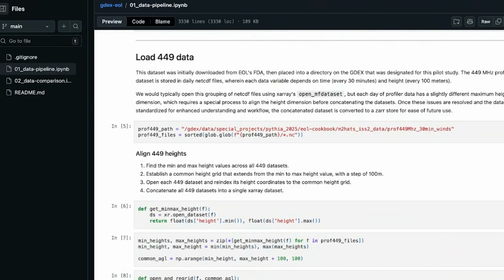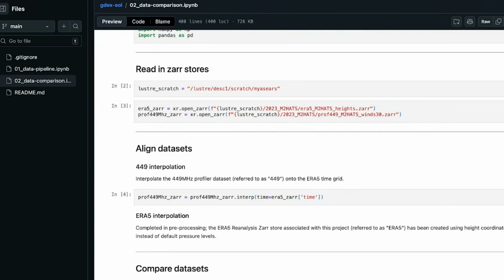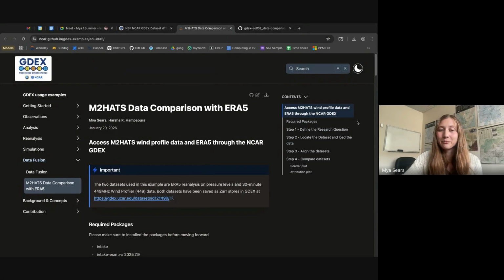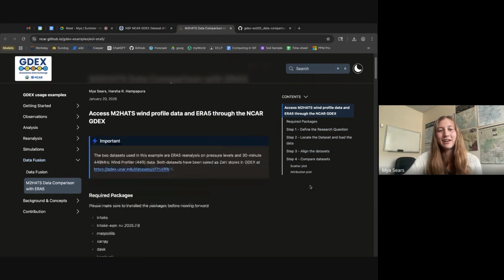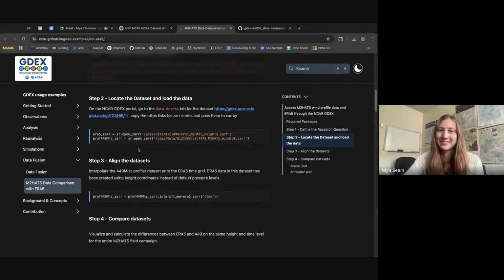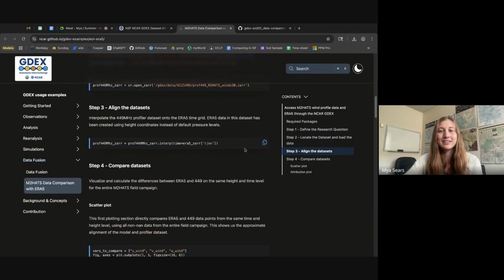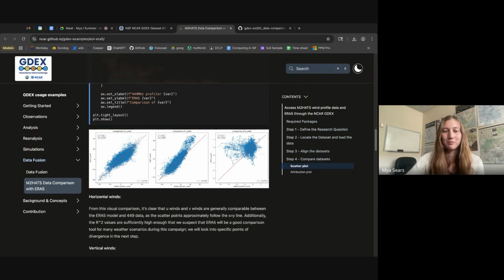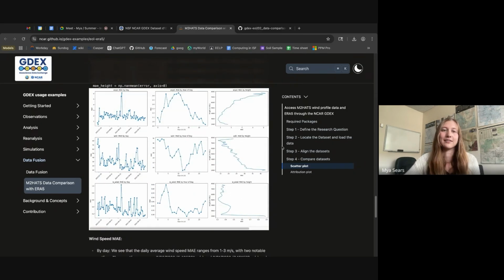From Weeks to Minutes: Mya Sears | GDEX Unlocked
Are you still wasting hours or even weeks downloading and processing terabytes of data on local lab servers? It's time to unlock your science.

In our premiere episode of GDEX Unlocked: User Success Stories, we sit down with Mya Sears from the NSF NCAR Earth Observing Laboratory (EOL). Mya shares how migrating her workflows to the Geoscience Data Exchange (GDEX) completely transformed her research—taking her data collection and analysis process from over a week down to under a minute! By colocating her data directly with NSF NCAR’s national-scale compute resources like Casper, Mya eliminated her computational bottlenecks.

🌍 Stop downloading. Start scaling. GDEX is NSF NCAR’s universal, AI-ready platform that places your data right next to world-class computing power. Don't let your data get left behind in isolated silos!